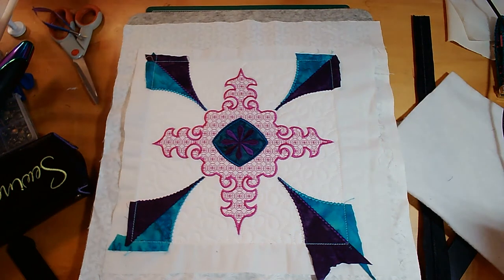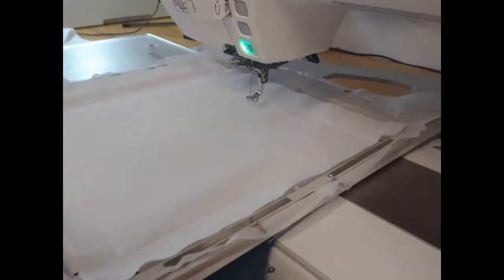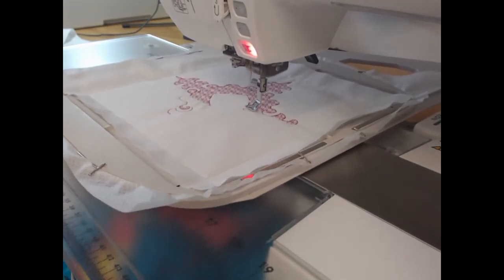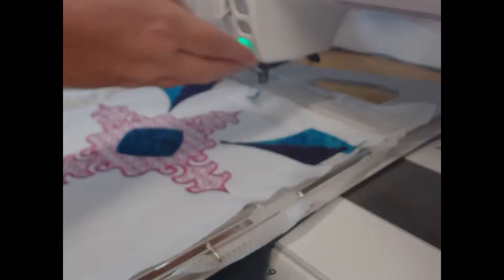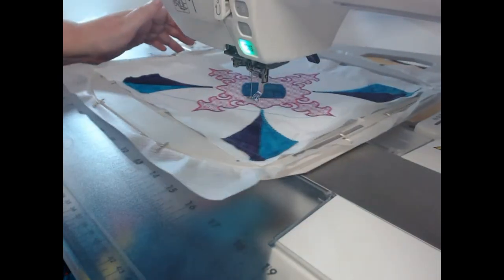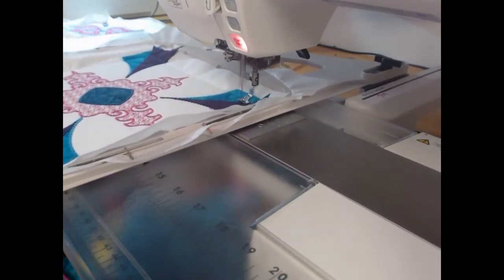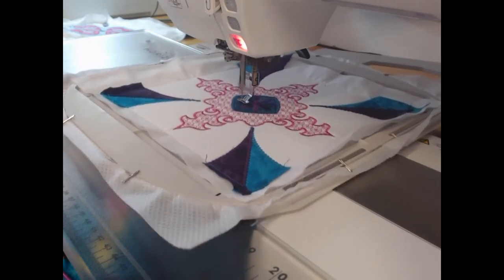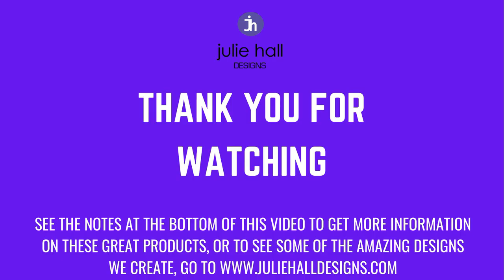Rock The Casbah - Block of the Month - Block 18